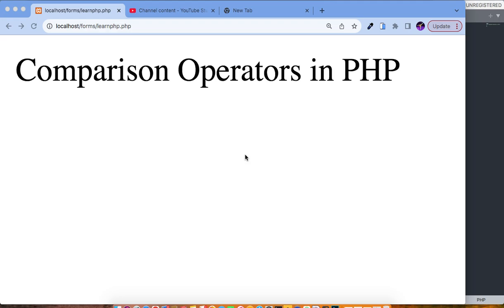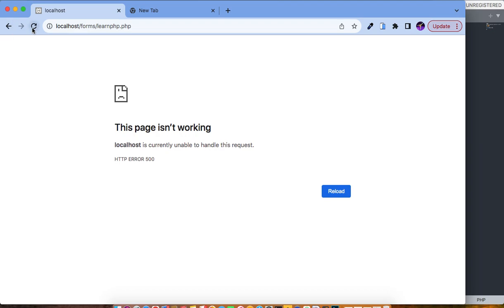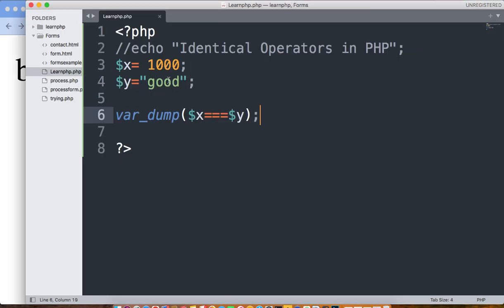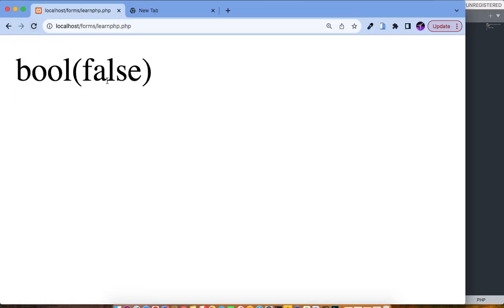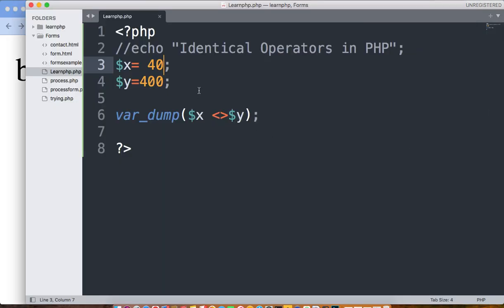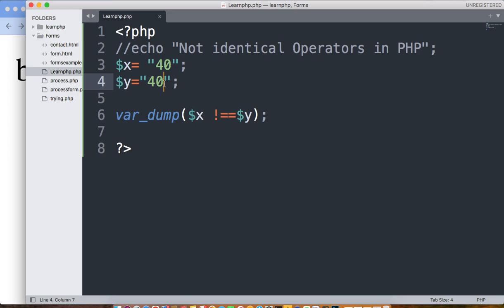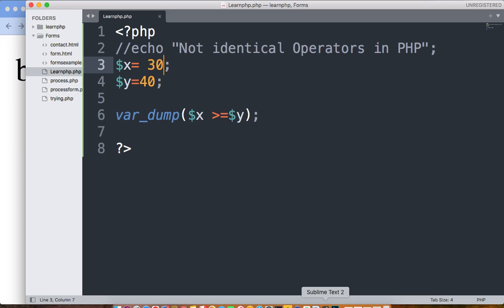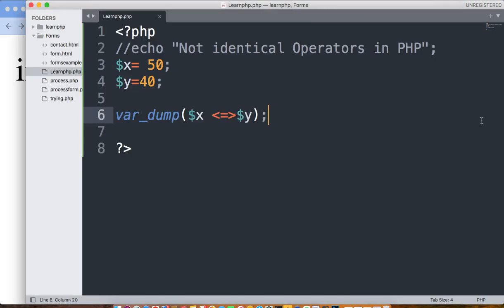Comparison Operators in PHP L12